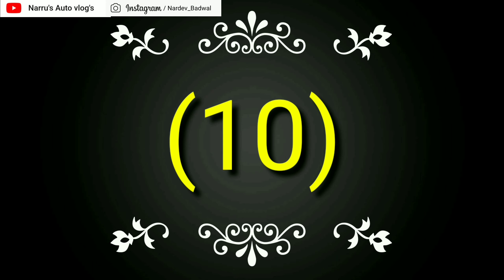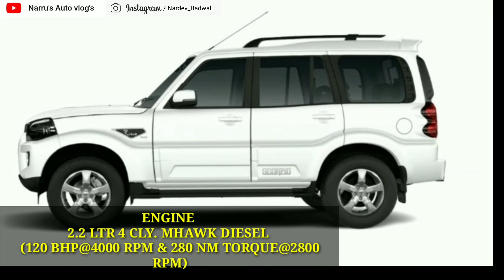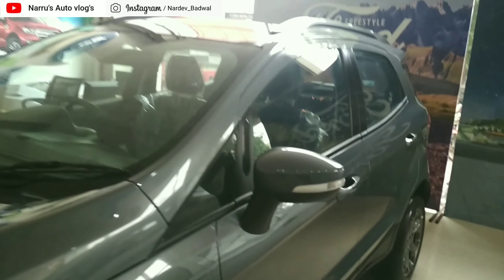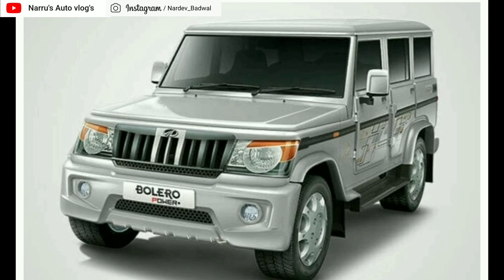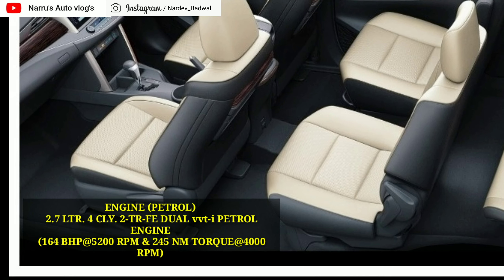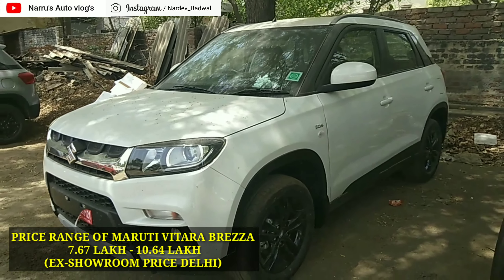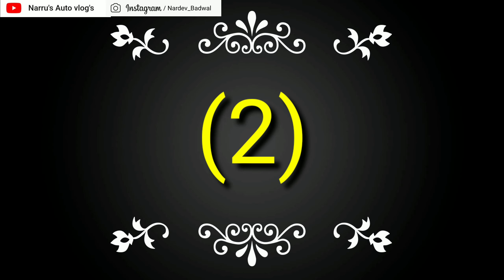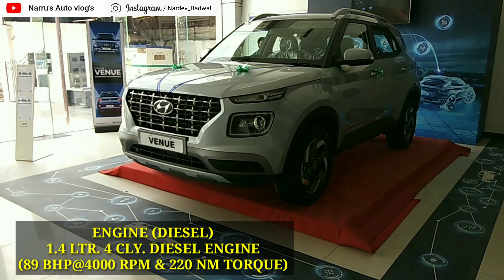AUGUST 2019 : TOP 10 SELLING SUV & MUV :टाप 10 सेलिंग एसयूवी और एमयूवी : Narru'sAutoVlogs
Hi friends I am your host Nardev Badwal and your most welcome in my channel Narru'sautovlogs.
I have given information about AUGUST 2019 TOP 10 SELLING UTILITY VEHICLES SUV AND MUV. HYUNDAI VENUE TOP SELLING SUV SELL 9342 UNITS IN AUGUST 2019. MARUTI SUZUKI ERTIGA TOP SECOND MUV SELL 8391 UNITS IN AUGUST 2019. MARUTI SUZUKI VITARA BREZZA TOP THIRD POSITION SELL 7109 UNITS IN AUGUST 2019. KIA SELTOS GOT FORTH POSITION SELL 6236 UNITS IN AUGUST 2019. HYUNDAI CRETA GOT FIFTH POSITION SELL 6001 UNITS IN AUGUST 2019. TOYOTA INNOVA CRYSTA GOT SIXTH POSITION SELL 4796 UNITS IN AUGUST 2019. MAHINDRA BOLERO GOT SEVENTH POSITION SELL 3327 UNITS IN AUGUST 2019. FORD ECO SPORT GOT EIGHTH POSITION SELL 2882 UNITS IN AUGUST 2019. MAHINDRA SCORPIO GOT 9TH POSITION SELL 2862 UNITS IN AUGUST 2019. MAHINDRA XUV300 GOT 10TH POSITION SELL 2532 UNITS IN AUGUST 2019.
1 : AUGUST 2019 TOP 10 SELLING SUV & MUV.
2 : 2019 AUGUST TOP 10 SELLING SUV & MUV.
3 : AUGUST 2019 TOP TEN SELLING UTILITY VEHICLES.